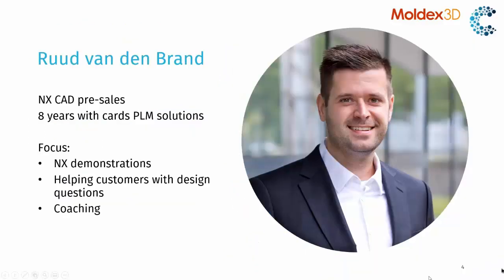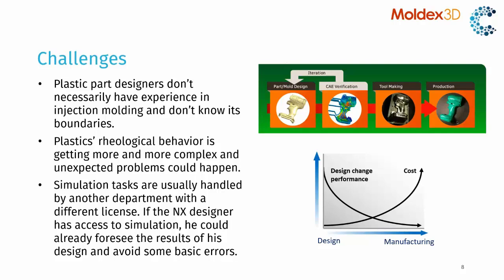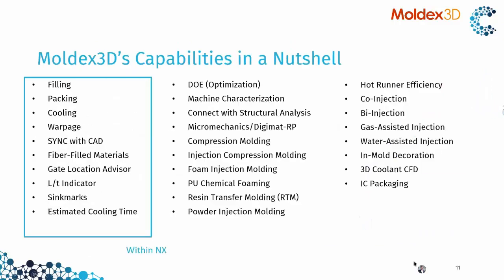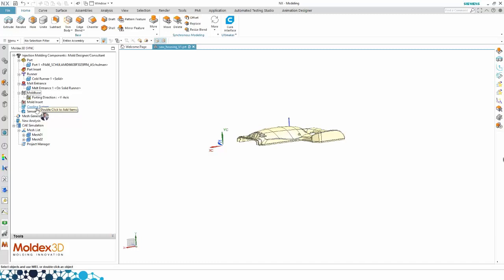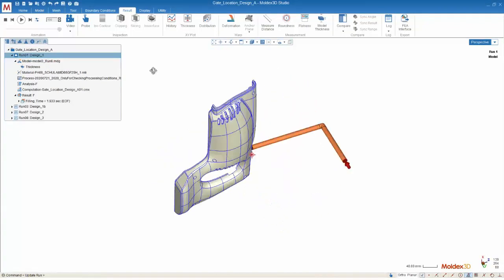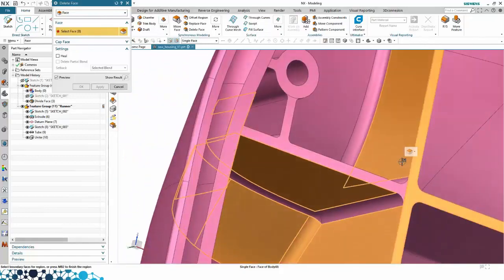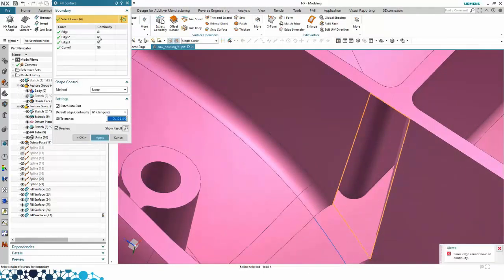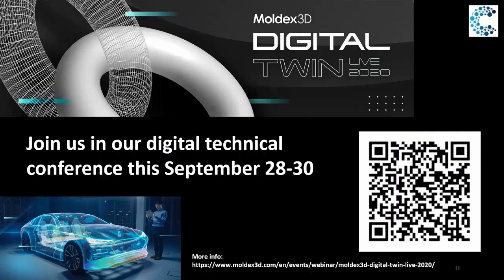Webinar - Injection Molding Simulation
Tijdens deze webinar gaan we het hebben over Injection Moldig Simulation.

Voor een ontwerper is de eerste taak het bepalen van de inspuit locaties. Dit heeft invloed op de manier waarop kunststof door het onderdeel stroomt en mogelijk enkele problemen kan veroorzaken. Dit willen en kunnen we tijdens een spuitgiet simulatie valideren zodat mogelijke design aanpassingen vooraf gedaan kunnen worden.

Topics die tijdens deze sessie aan bod komen:
• Inspuit locaties
• Vulpatronen, weld-lines en lucht insluitingen
• Workflow binnen NX

Lees ook eens onze blog over de meerwaarde van spuitgiet simulaties op onze